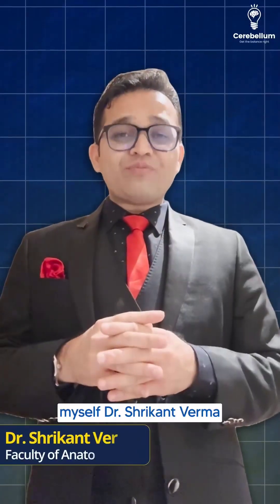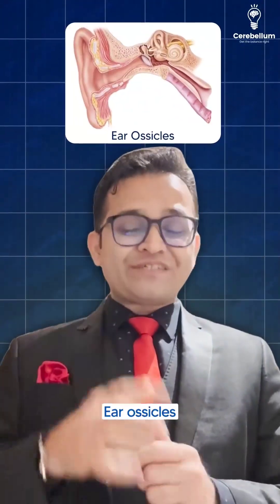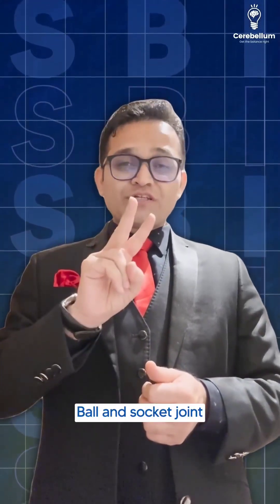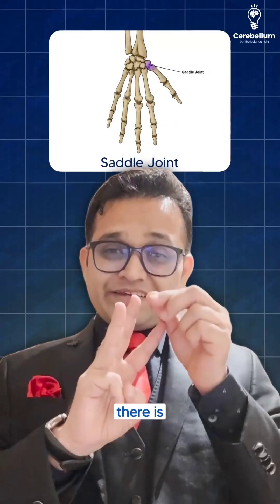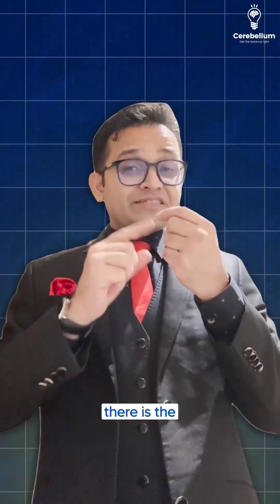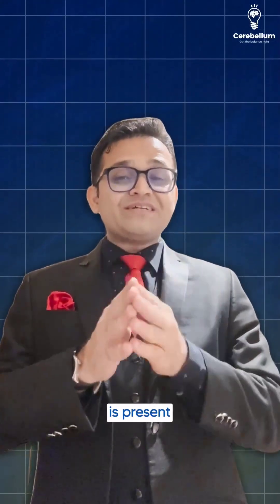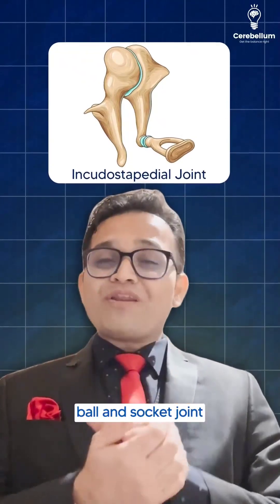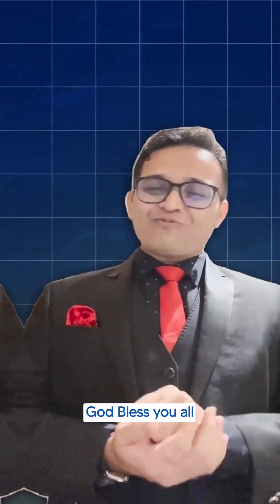Ear Ossicles Joints: A Brilliant Mnemonic by Dr. Shrikant Verma | Cerebellum Academy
Unlock the secrets of Anatomy with the brilliant mnemonic from Dr. Shrikant Verma! Say goodbye to forgetting those tricky terms and hello to acing your exams!
Cerebellum Academy
An Institute For The Students by Teachers